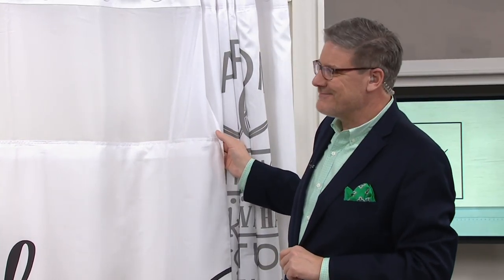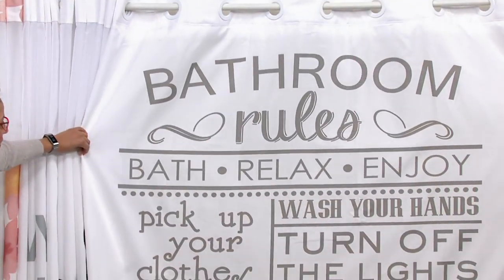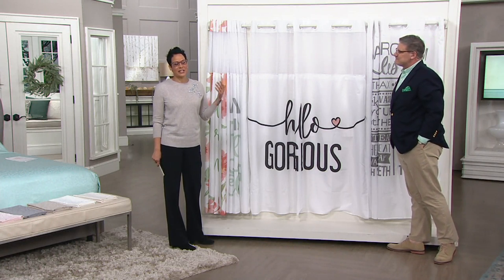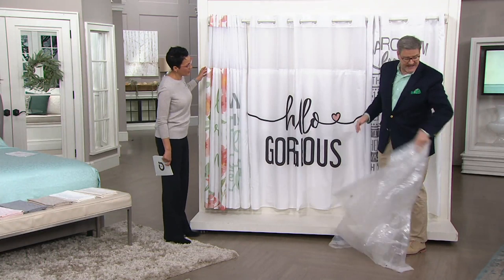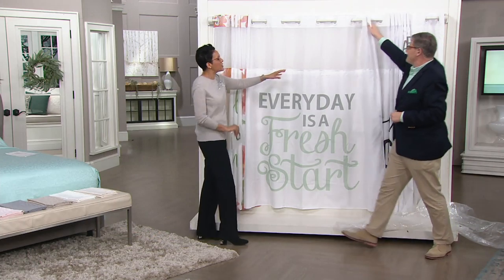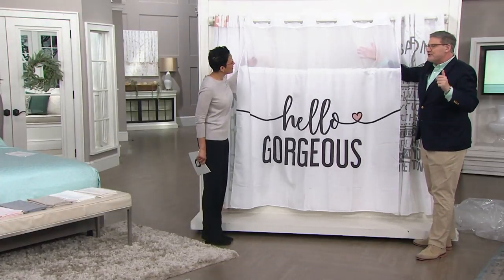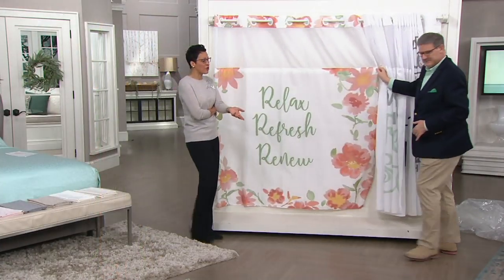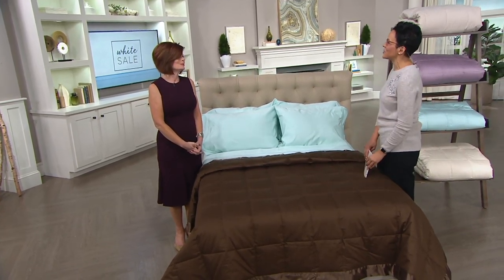Hookless Inspirational Shower Curtain with Built-In Liner on QVC